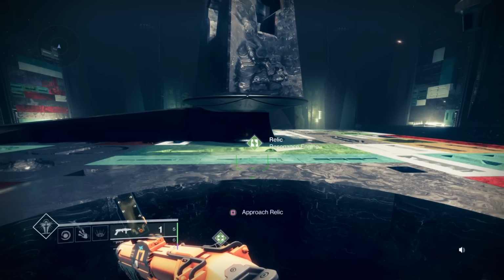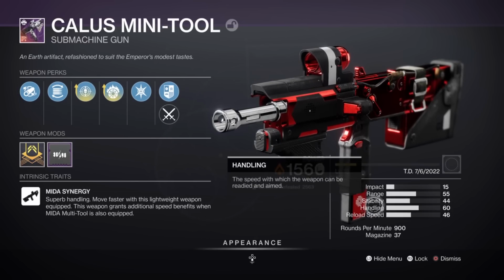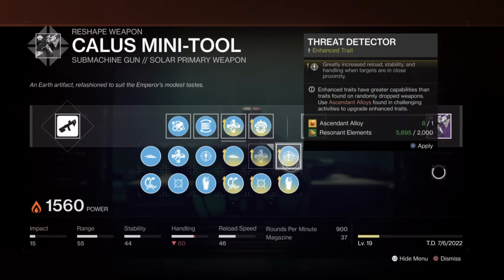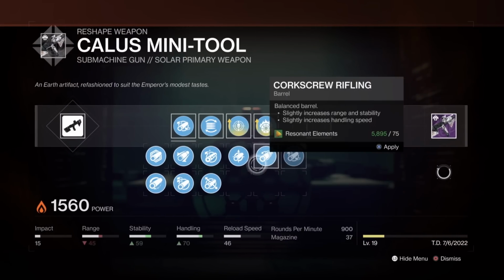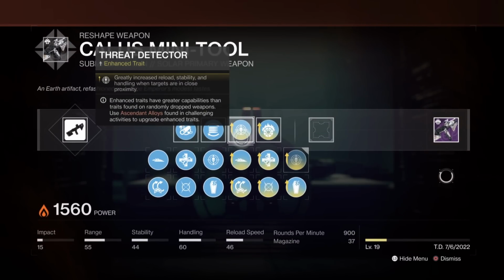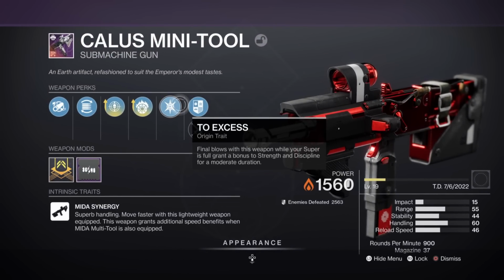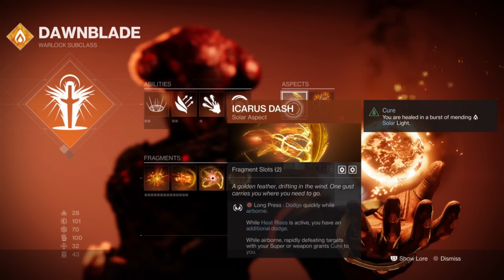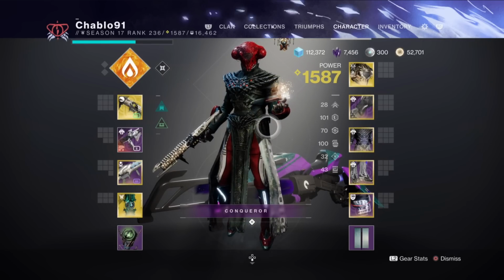CRAFTING THE MOST POWERFUL PVE SMG In The Game: CALUS Mini Tool - A Synergistic SOLAR 3.0 Weapon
A Video Showing CRAFTING THE MOST POWERFUL PVE SMG In The Game: CALUS Mini Tool - A Synergistic SOLAR 3.0 Weapon - Destiny 2 Season Of The Haunted

Timestamps:
Calus Mini Tool Showcase 0:00
Basics With Stats: 2:01
Pro's and Con's Perks: 8:49
Solar 3.0 Scorch Build: 10:58

Video Includes:
Commentary Aided
PS5 4K 60 FPS
God Roll Craft Guide - Calus Mini Tool
A Synergistic SOLAR 3.0 Weapon
The Most Powerful SMG in Destiny 2

Calus Mini Tool God Roll:
Enhanced Range Intrinsic
Full Bore
Flared Magwell
Enhanced Threat Detector Perk
Enhanced Incandescent

Suggested Solar 3.0 Build - Warlock
Scorch Build
Exotic Helmet Dawn Chorus
Fragment Ember Of Ashes
Fragment Ember Of Eruption
Solar Siphon
High Energy Fire - Radiant
Elemental Charge
Elemental Armaments
Font Of Wisdom
(Font Of Might Could have been a option as well)

TOP TIP: Don't use solar fulmination it will get you killed with this SMG